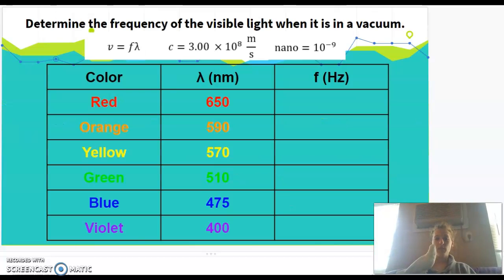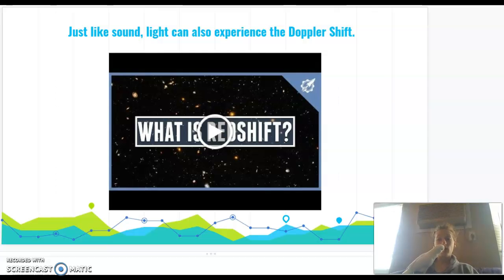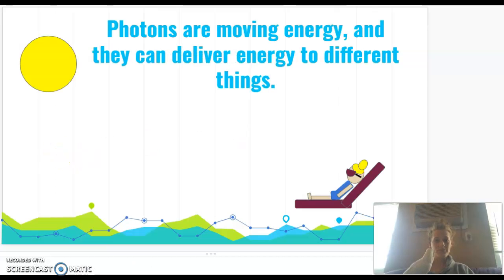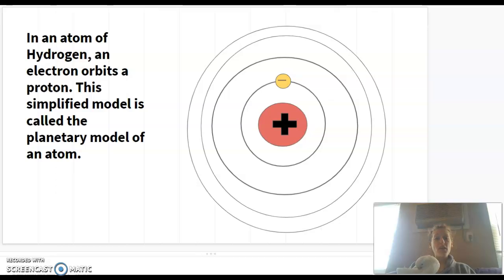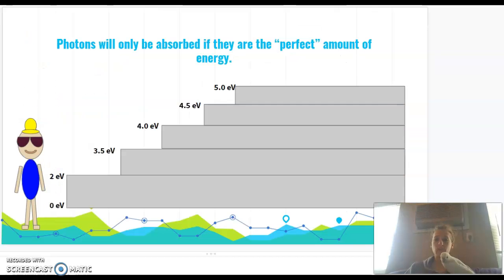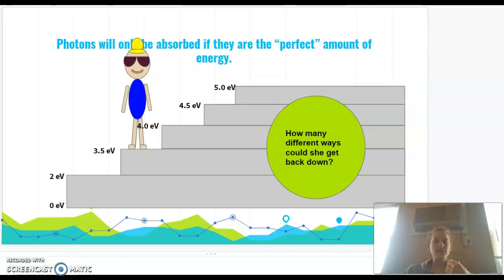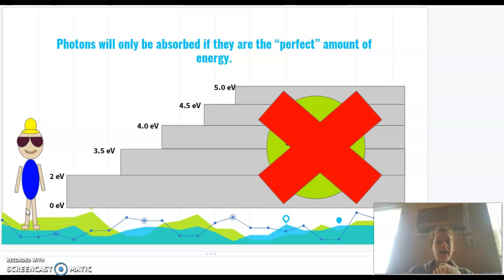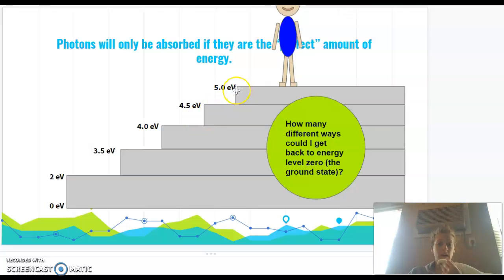Light is a Photon